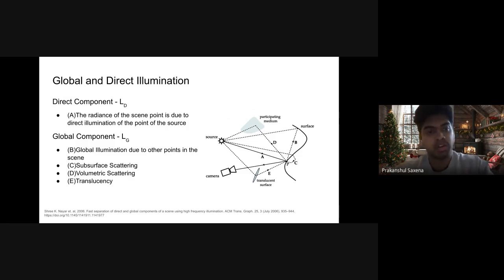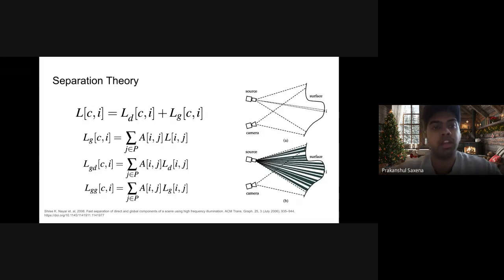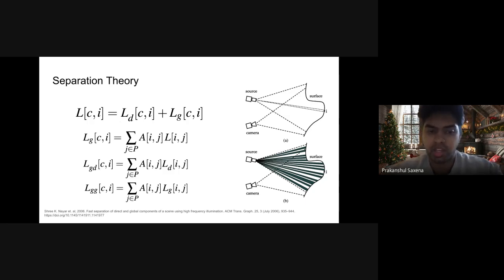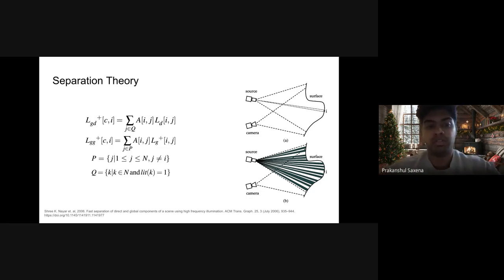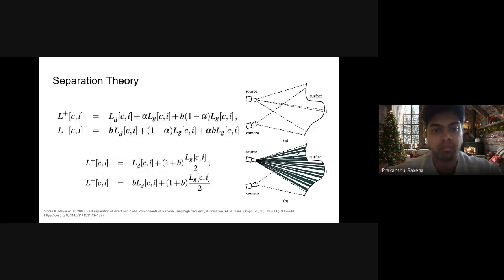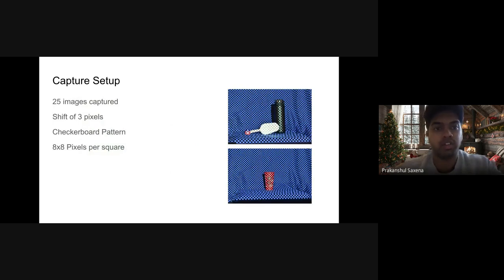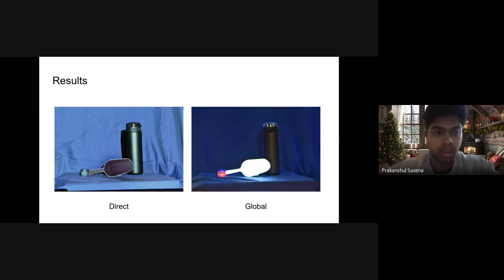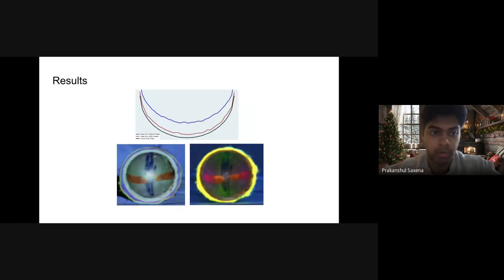Prakanshul Saxena: Fast Separation of Direct and Global Components of a Scene using High...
Full title: Fast Separation of Direct and Global Components of a Scene using High Frequency Illumination